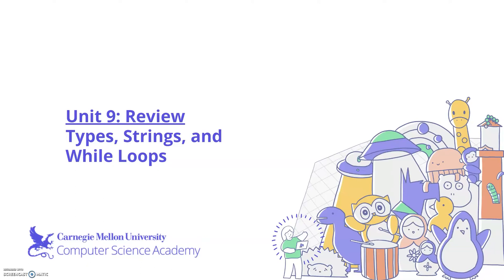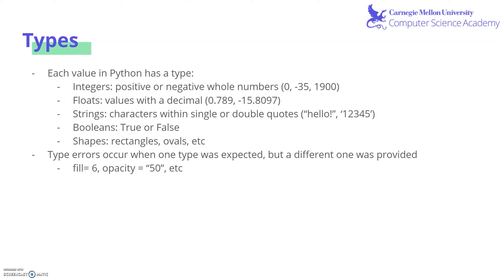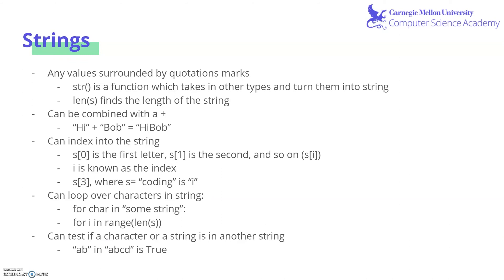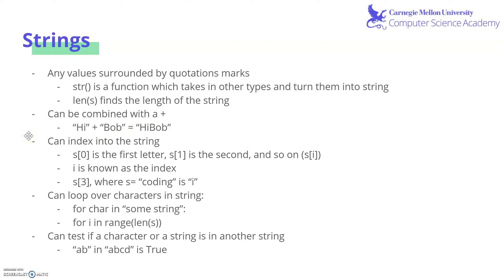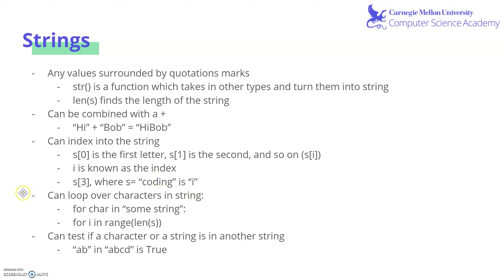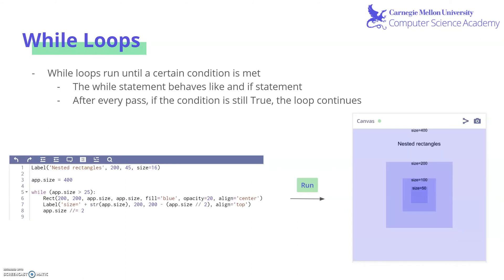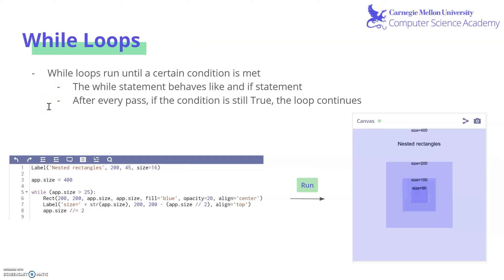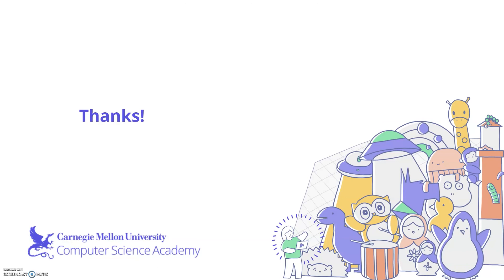Unit 9 Review